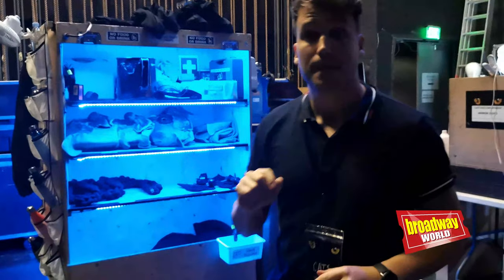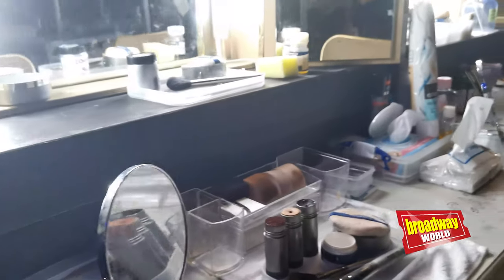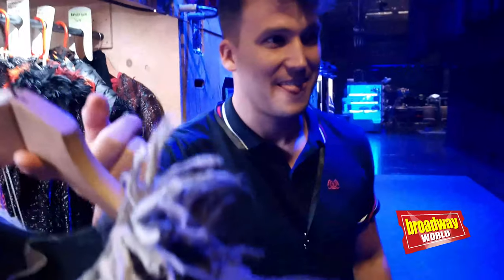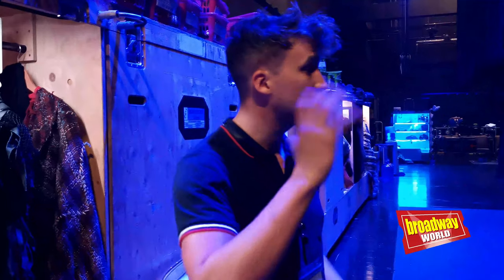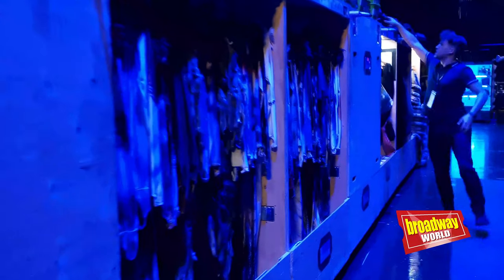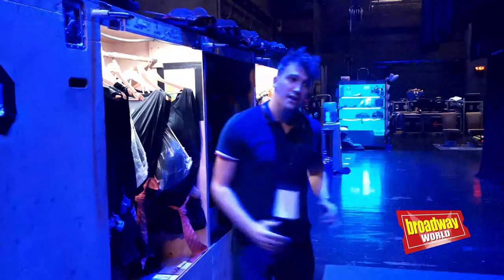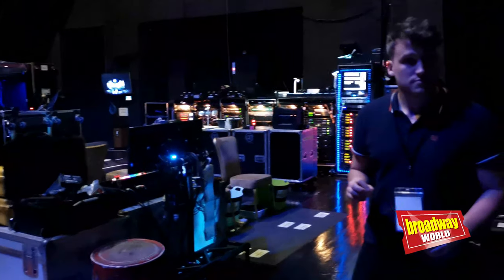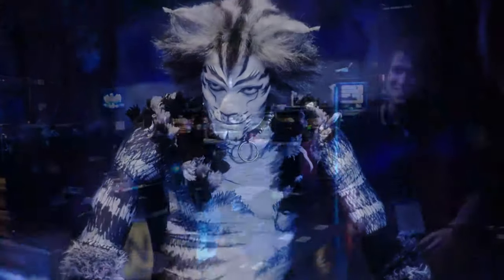Take a Backstage Tour at CATS!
Manila, Philippines – A select group of journalists have visited the backstage at The Theatre at Solaire in Paranaque City to explore first-hand the behind-the-scenes of the Broadway musical Cats. The international touring company's stage manager, Jordan Goff, was our able guide.

“One thing I love about this show is this cockroach head! Everything that is found on the set is supposed to be found in the junkyard or used by the cats' ingenuity to be built together. [Referring to the cockroach headgear] I love that this is a tea strainer, this a black plastic bag, and this a bottle brush made into a costume,” Goff told us.

Watch the featured video to find out other interesting finds backstage!

): Presented in Manila by GMG Theatrical Productions and David Ian Productions, Cats plays now through 1 December 2019, at The Theatre at Solaire in Paranaque City.

Video: Oliver Oliveros for BroadwayWorld.com